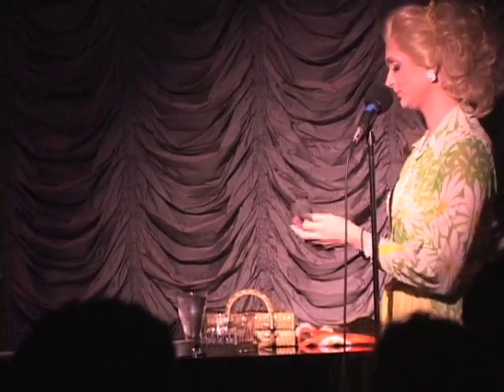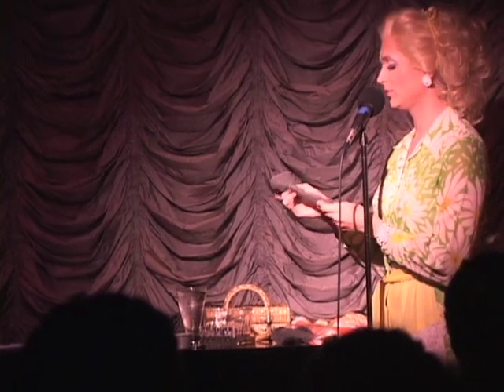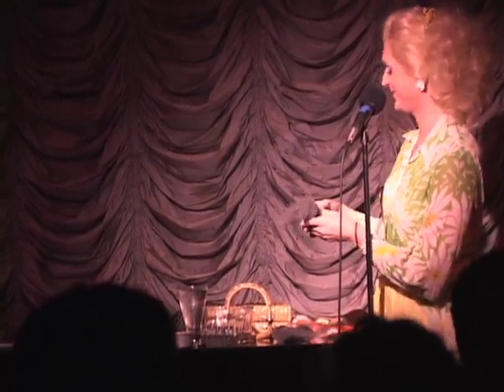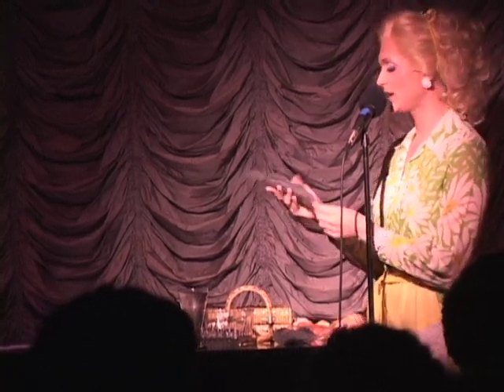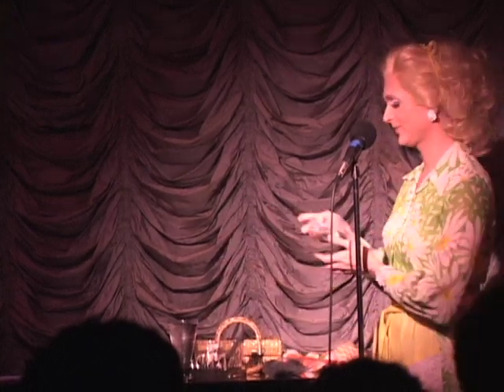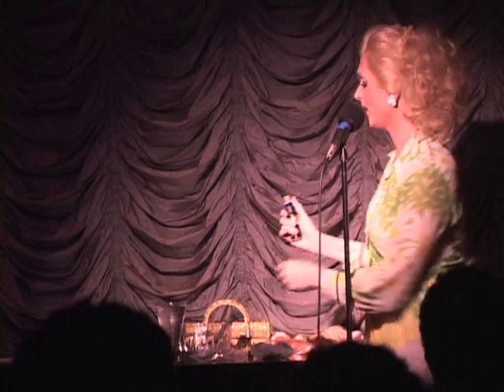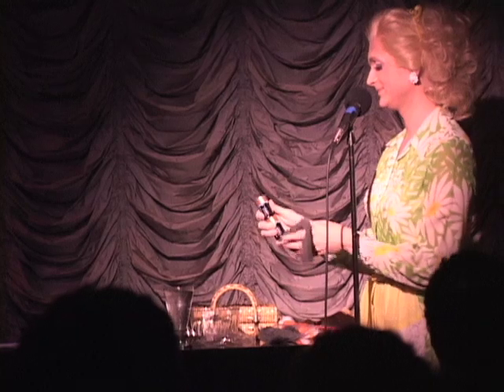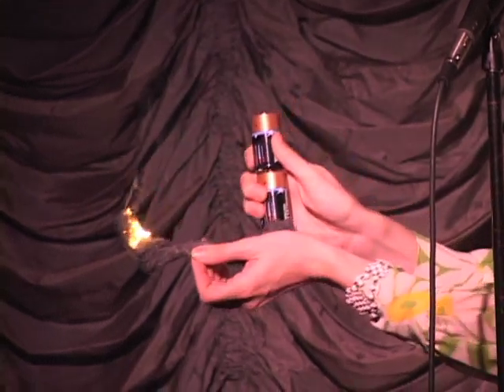The Maxwell Moment: Camp Fire - Use Steel Wool to Light Your Fire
In this tip from one of my live shows I demonstrate how to easily start a fire with two flashlight batteries and some fine steel wool. The tip originated with my friend Dian Thomas who appeared with me on my show for Style. Dian was the one who showed me how to cook a chicken in a backpack while hiking.

Why didn't you think of that?

Love,
Brini

Jane Napkins by Brini Maxwell

Glazed Napkins by Brini Maxwell

The Brini Maxwell Show

The pilot for the original show was produced in 1996. The show debuted on Manhattan Neighborhood Network on January 1, 1998, and aired for 5 years featuring tips, recipes, entertaining ideas, craft projects, home renovation and interior design schemes. It was produced by Sander's production company V.R.U.S.P. Inc. and directed by Sander's mother, Mary Jane Wells.

In 2001 Sander was contacted by Amy Briamonte, east coast director of development for west coast based Termite Art Productions (now Creative Differences Productions). Briamonte and Sander developed a pitch for the show for the Bravo network and received an order for a pilot. The pilot was produced in the summer of 2002 for a show titled Charming, Needs Work. The premise for the show was Maxwell lived in an apartment that she redecorated every week. After Bravo passed on the show Briamonte, Sander and Termite Art pitched it to Stephen Schwartz and Heather Moran, newly named VP's of programming for the Style network. The pitch resulted in an order for a 13-episode season.

The first season of The Brini Maxwell Show for the Style network was taped in the summer of 2003 with studio production taking place on the main stage at Unitel Studios on west 57th St. in New York City. Location shoots for the season were taped over a period of 6 months in New York City, Los Angeles and Las Vegas.